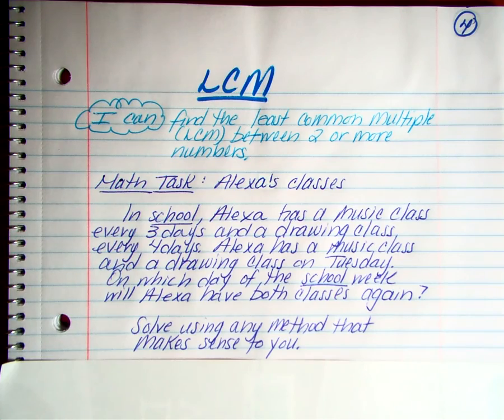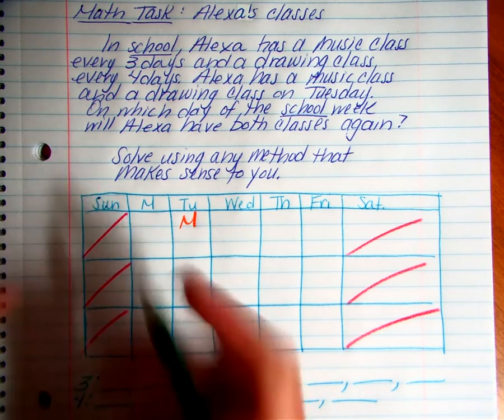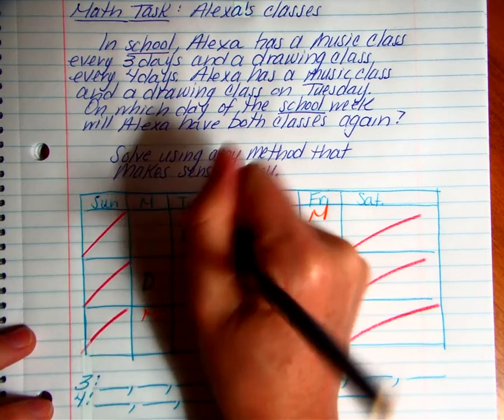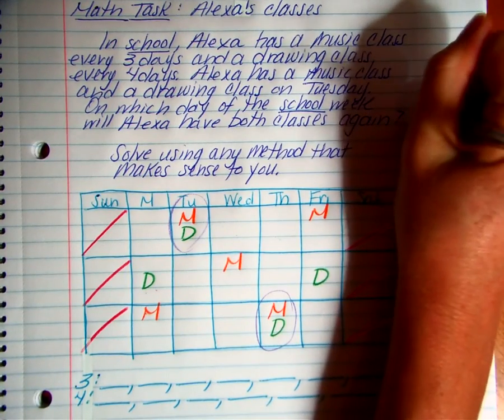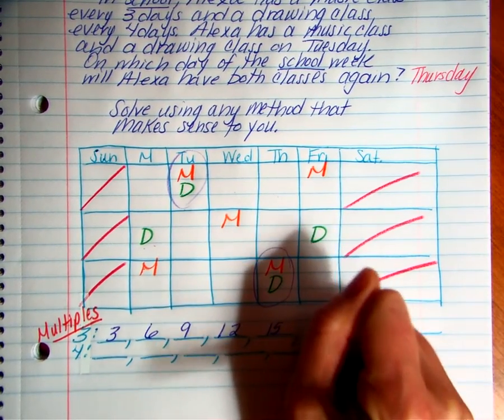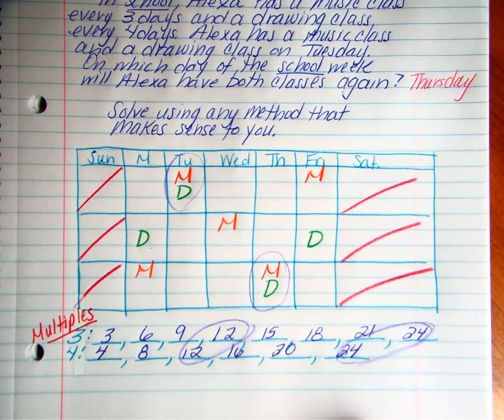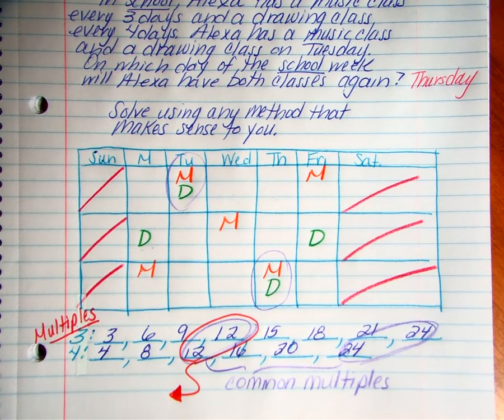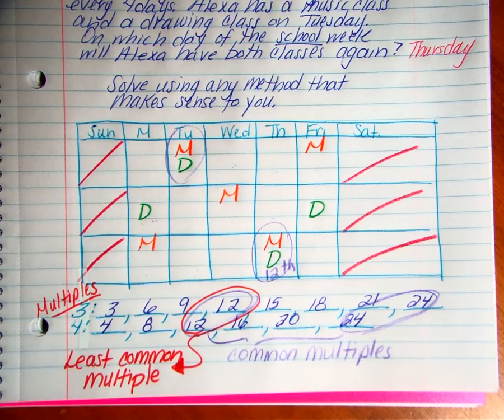LCM Math Task: Alex'as Classes